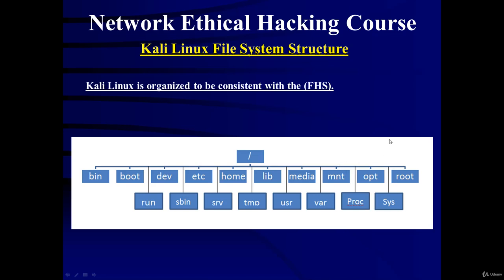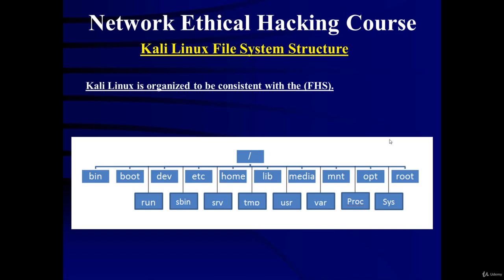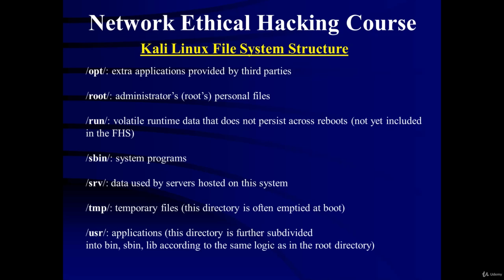3 Kali Linux File Structure